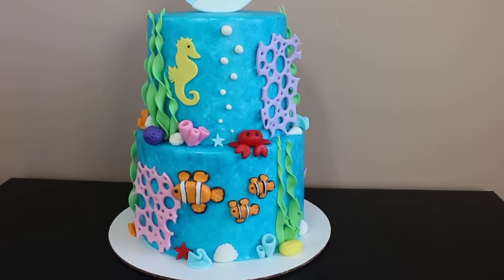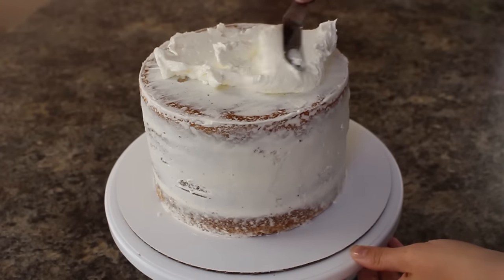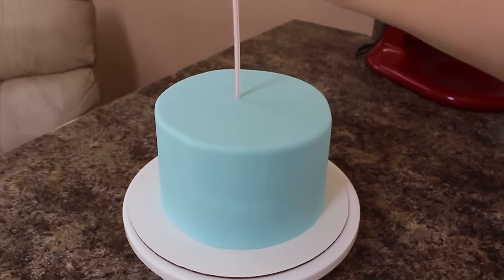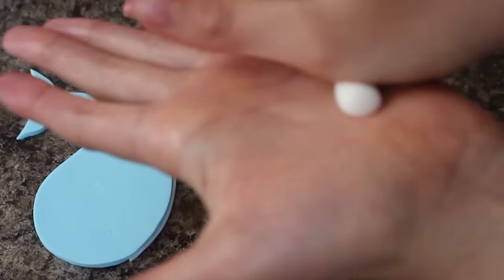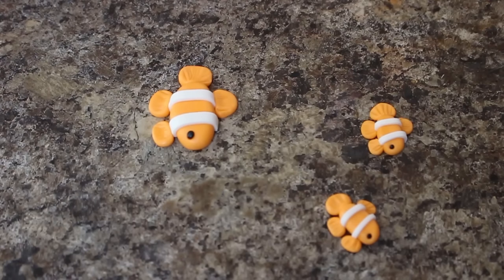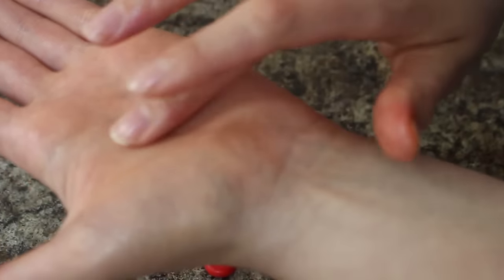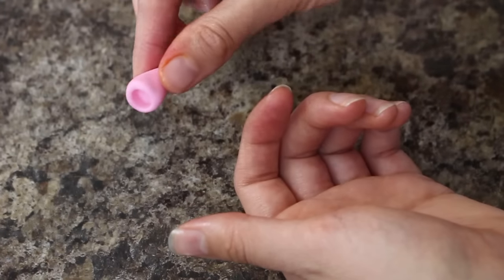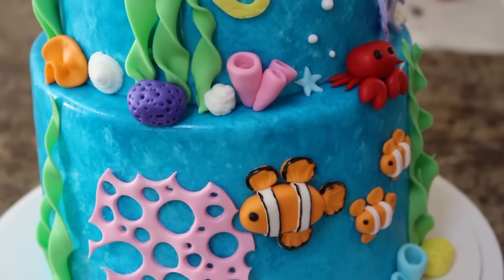Under The Sea Cake Tutorial!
Hey guys, so sorry for the annoying focusing issue, I will do my best to have this fixed for the next one!

Shell Mold